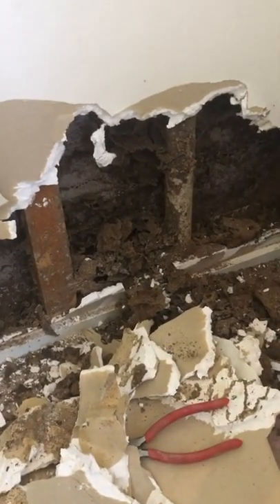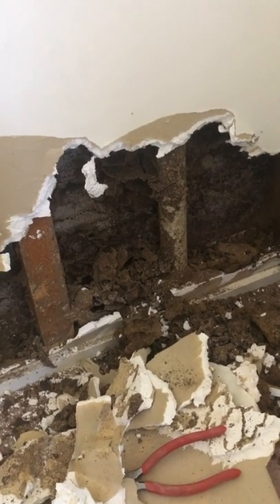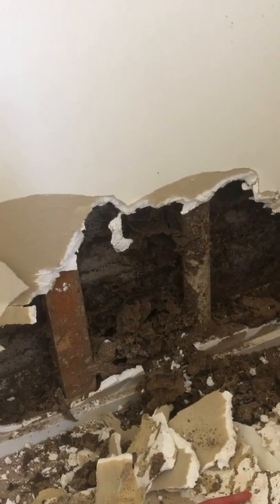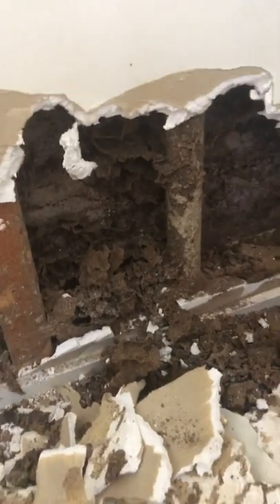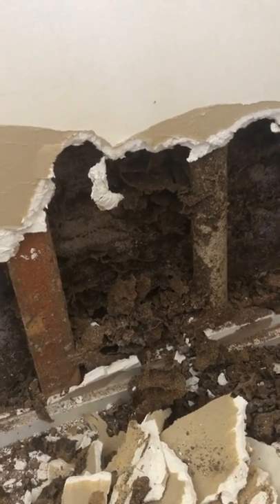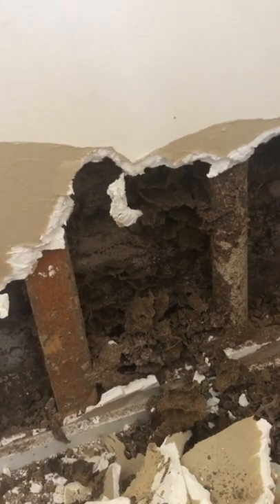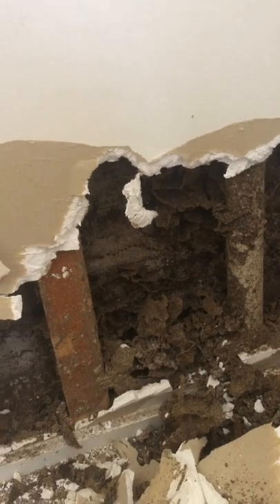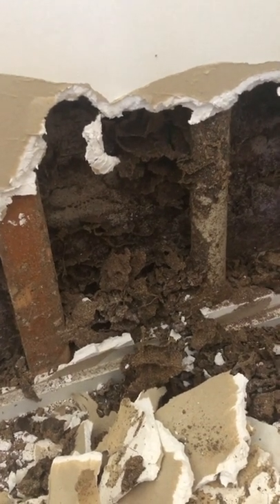We Kill Termites - Termites Damage 2